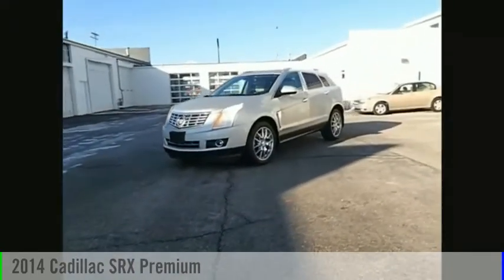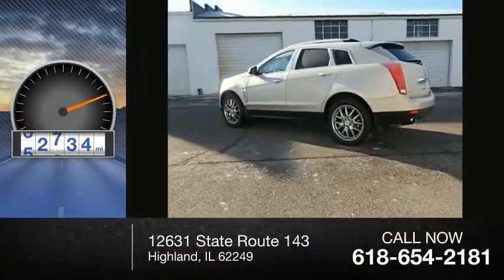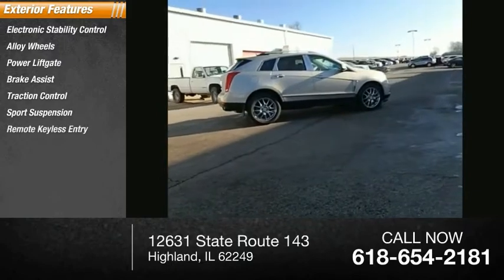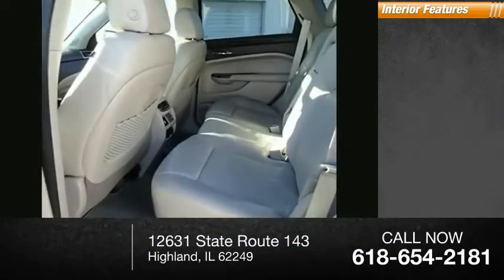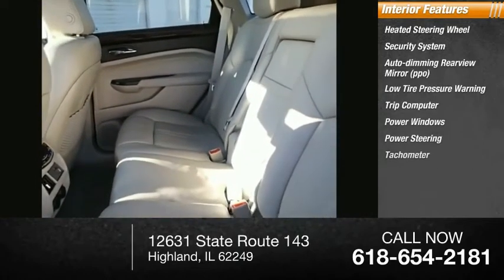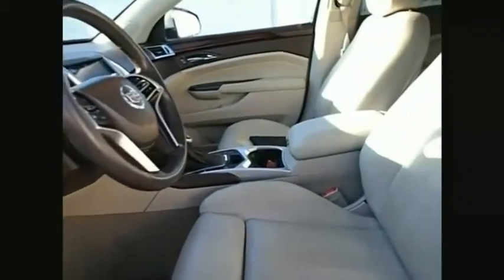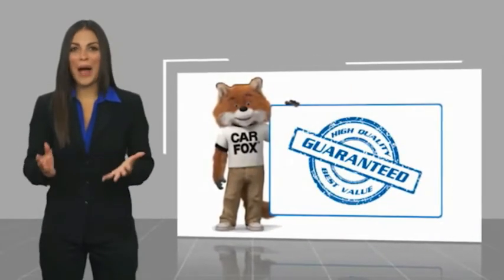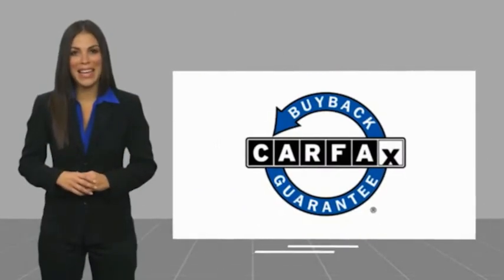2014 Cadillac SRX Highland IL 32585A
2014 Cadillac SRX Premium

Recent Arrival! 2014 Cadillac SRX Premium SilverIf you're looking for a new car, truck or SUV near St. Louis or Edwardsville, then look no further than Steve Schmitt Inc. At our Highland dealership, we have a large variety of Chevy, Buick, and GMC models, all just ripe for the picking. Steve Schmitt has delivered four generations of Customer Service...right here in Highland! Steve Sr. Plays an active role in the dealership as well as the community, and Steve Jr. Manages the day-to-day operations. At Steve Schmitt Chevy Buick GMC, it is more than a name on a sign...it is our family looking forward to exceeding your family's expectations!